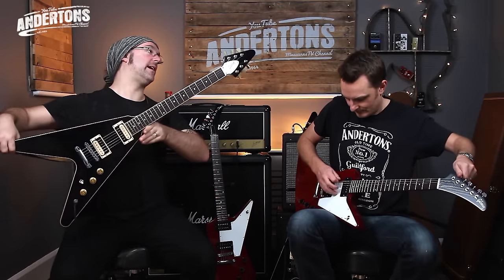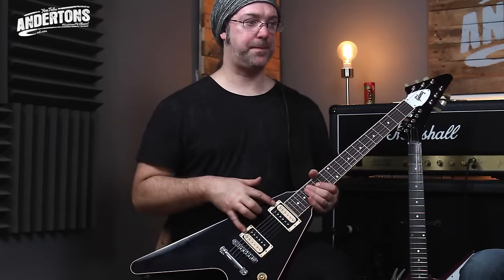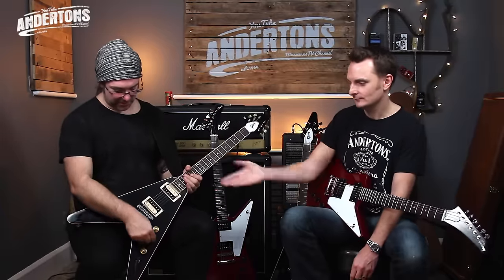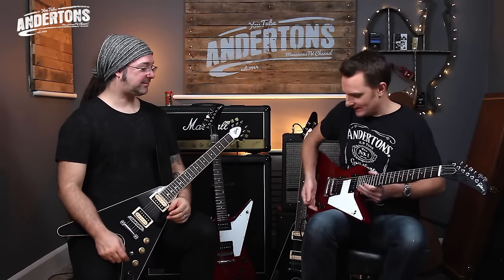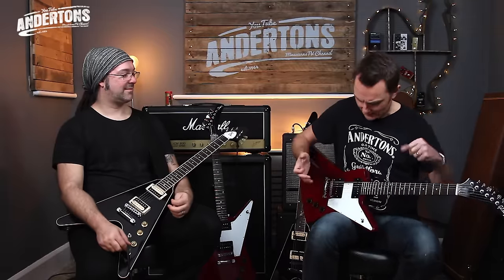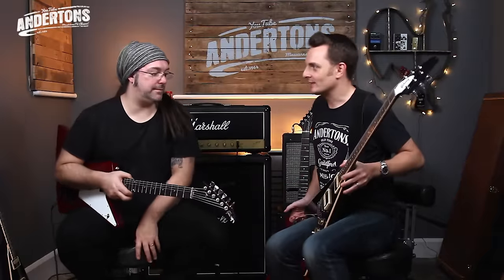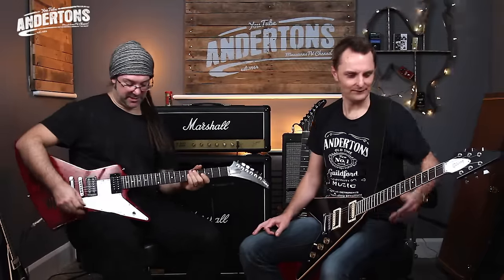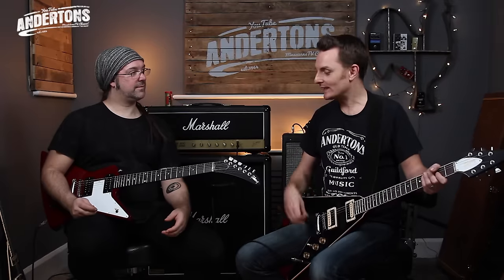Gibson 2016 Flying V & Explorer Guitars - Trad vs High Performance Demo